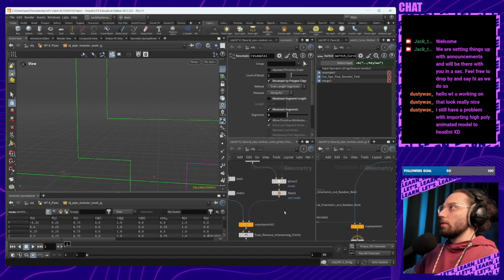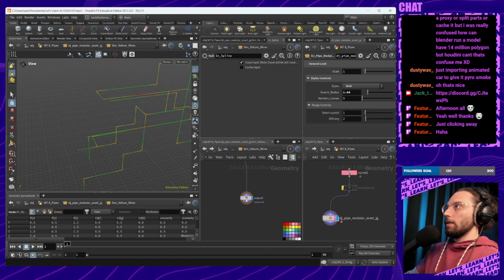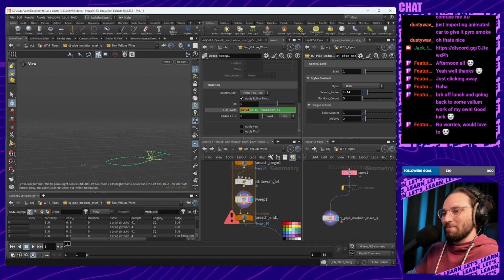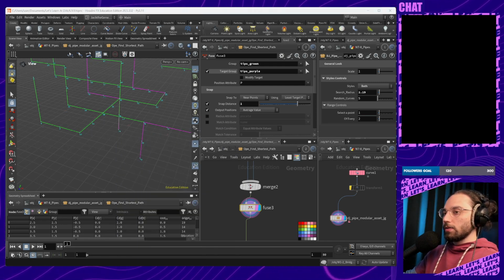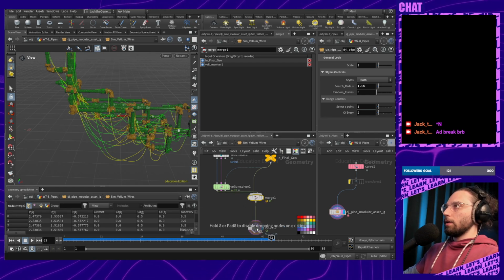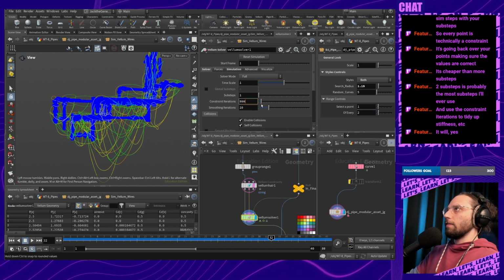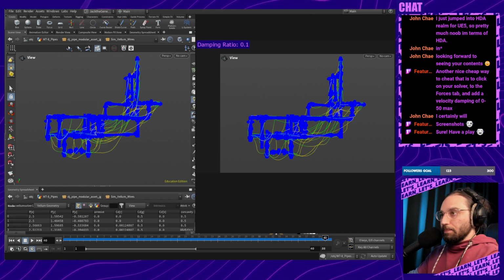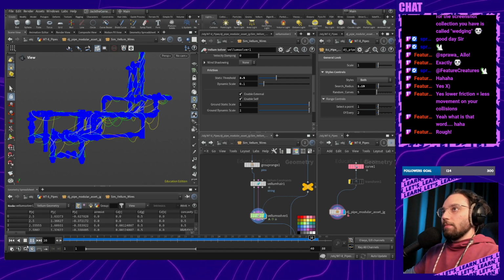Let's Learn Houdini - Create Procedural Pipes HDA Pt.6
I started documenting my learning experience while attending DoubleJump Acadamy's workshop - Houdini for Games in Unreal

💬 Join a thriving community of Generalists and aspiring Generalists on Discord: The Generalists Discord

📅 | Stream Schedule:
I stream Monday to Friday from 9 AM to 5 PM UTC! Join me in real-time, ask questions, and learn Houdini for games alongside me